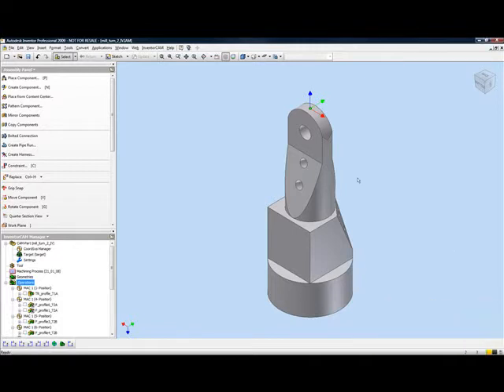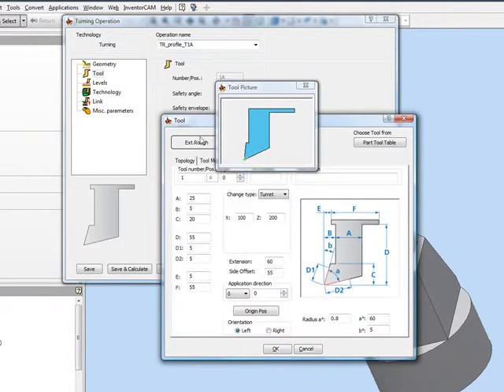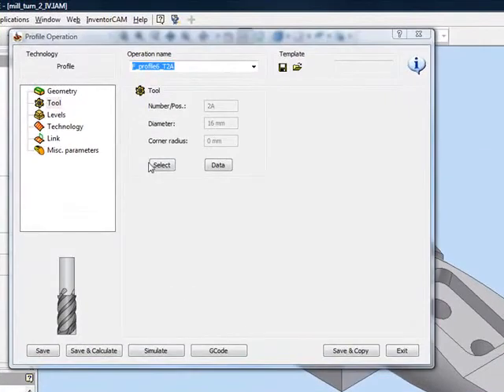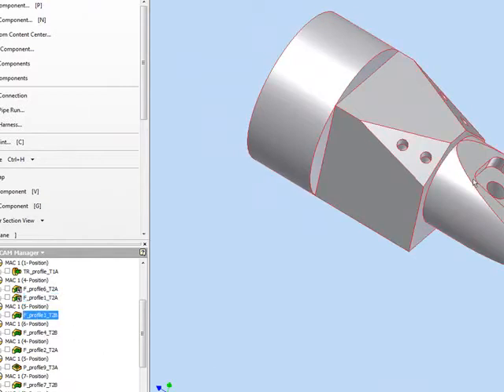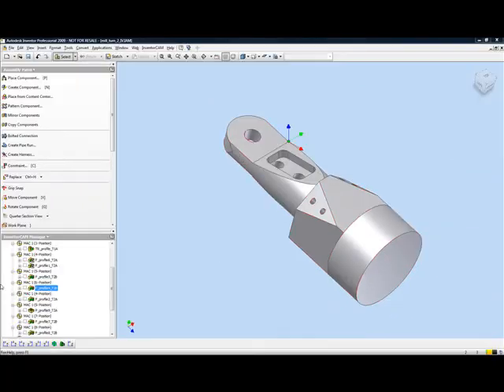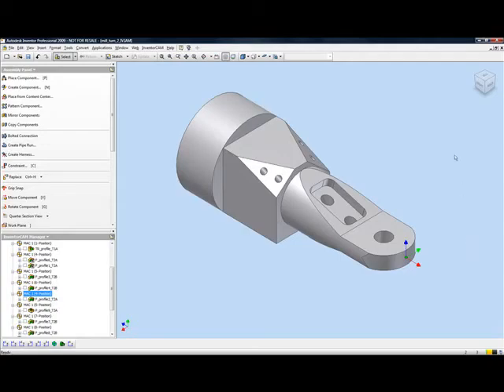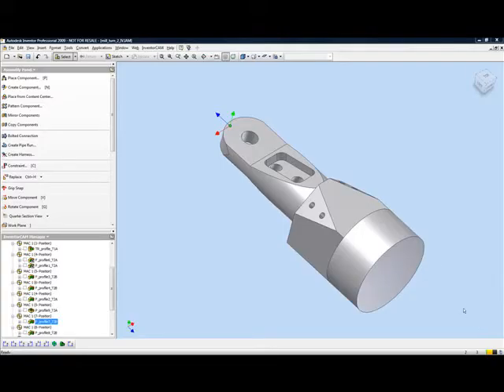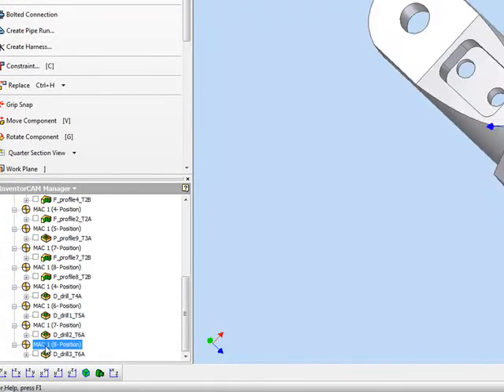Mill-Turn on 5-Axis.flv